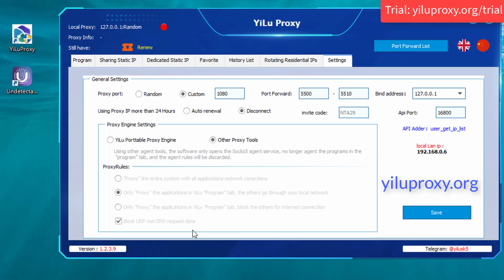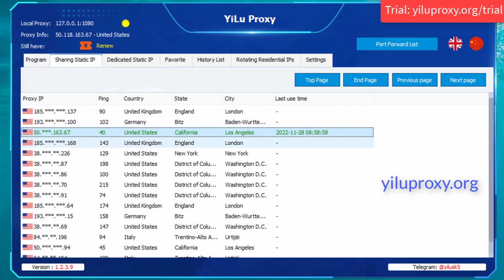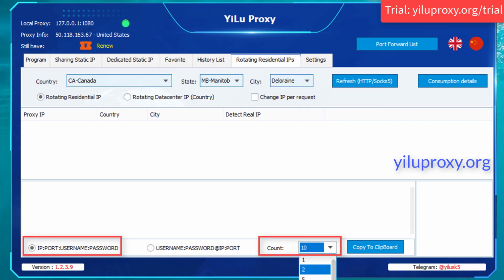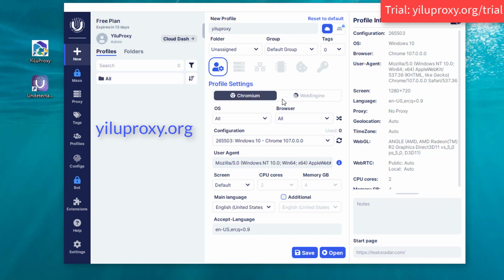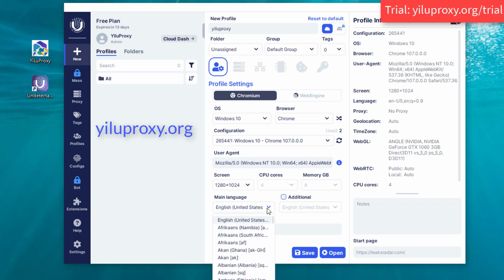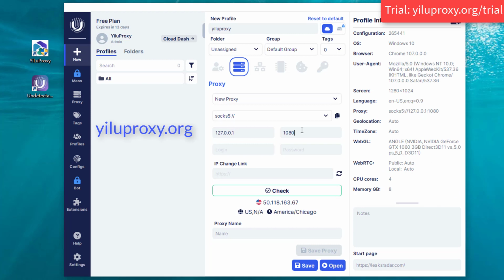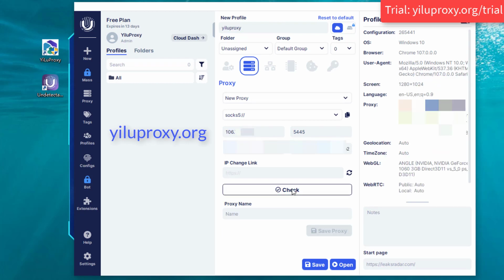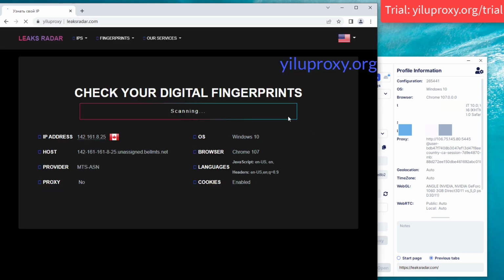Undetectable Antidetect Browser & YiLuProxy - yiluproxy.org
The video shows how to integrate YiLuProxy with Undetectable antidetect browser.
People who need to manage multiple accounts can multi-login multi-account easily by using Undetectable and YiLuProxy, such as Twitter, Reddit, Facebook, Google, and so on.